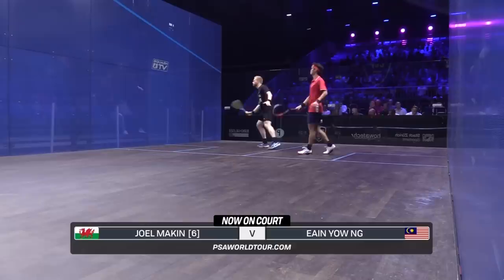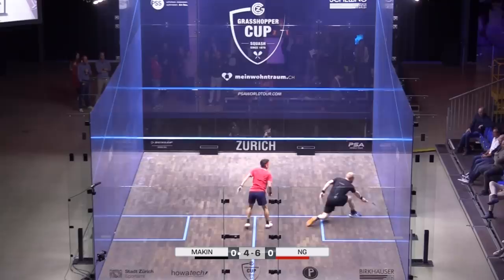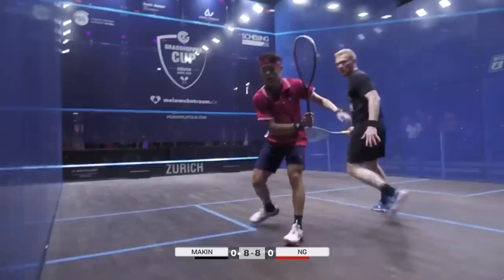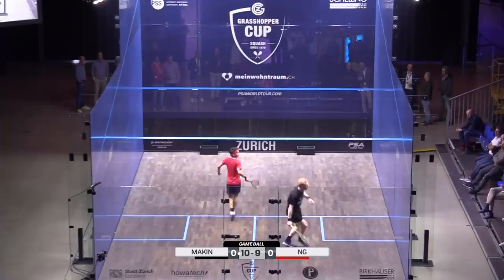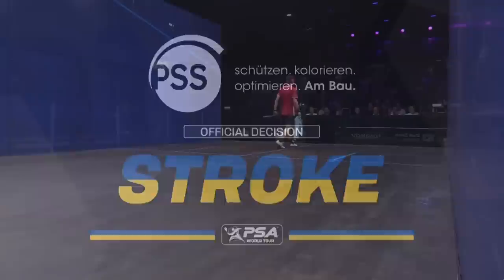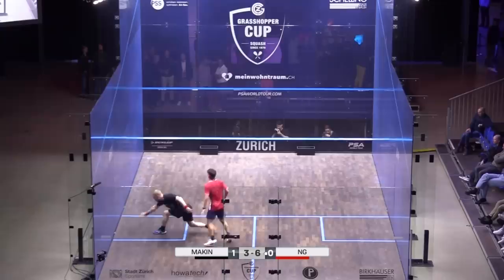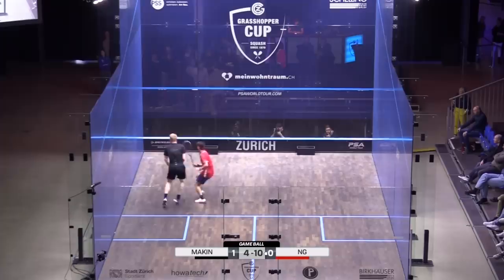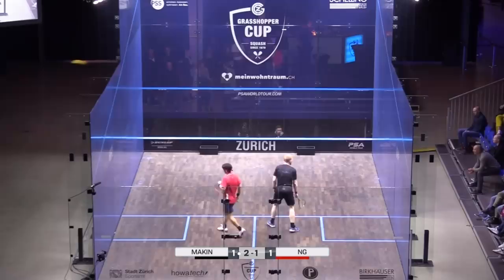27 MINUTE MEGA First Game! | Makin v Yow Ng | Grasshopper Cup 2022 | RD 2 HIGHLIGHTS!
The Number 1 from Malaysia takes on The Golden Lion from Wales in Round 2 of the 2022 Grasshopper Cup.